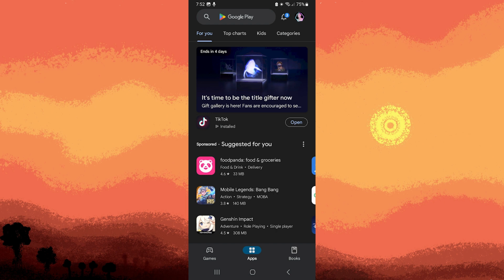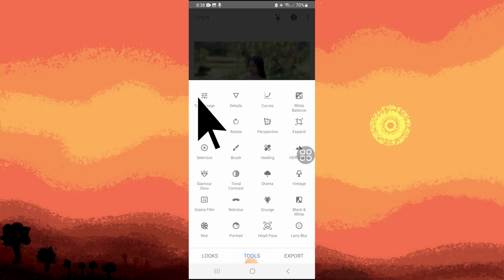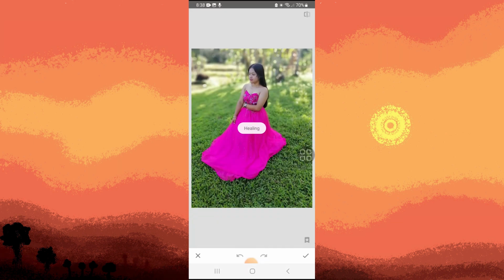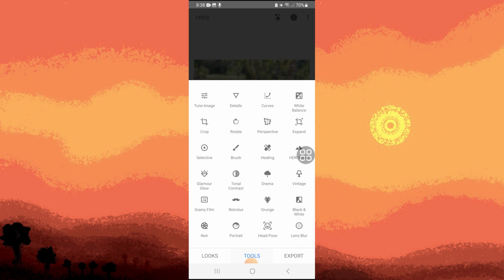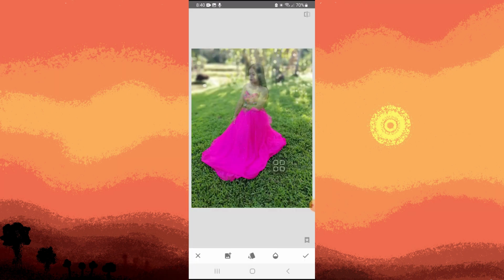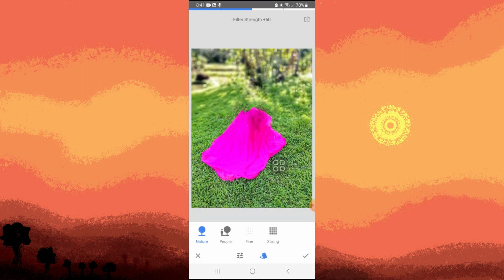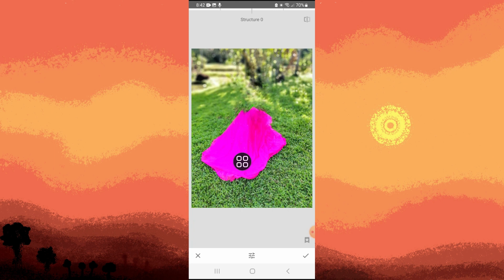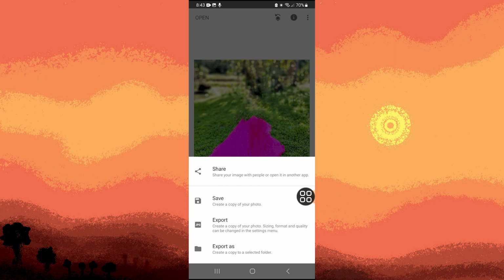How To Remove A Person In Snapseed (Easy Method)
In this tutorial, I will show you how to remove a person in Snapseed. By using the editing tools in Snapseed, you can remove a person or anything from a picture, if you know how. Follow along and you will learn how to delete someone from an image on Snapseed.